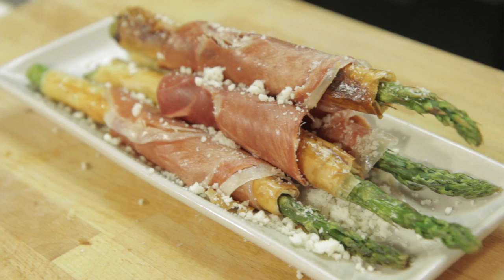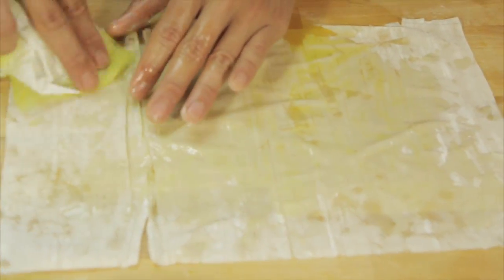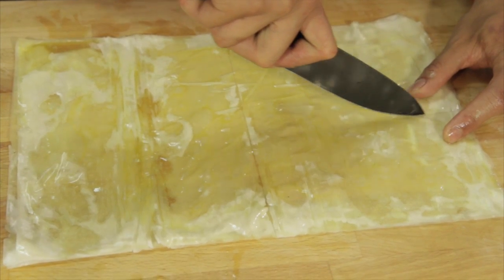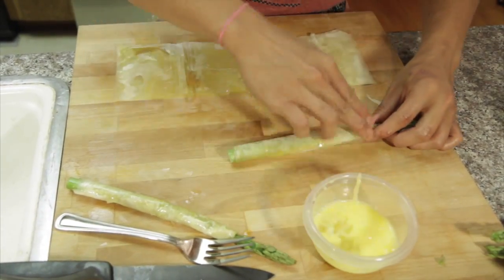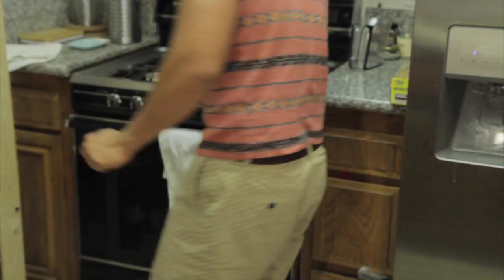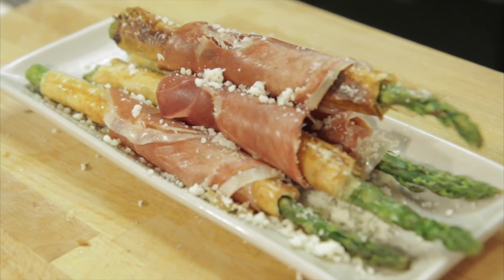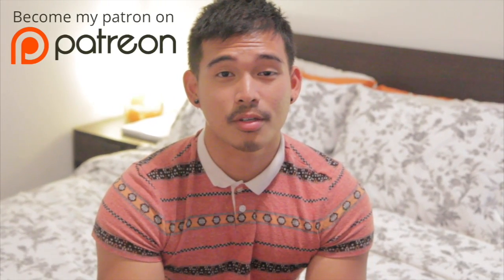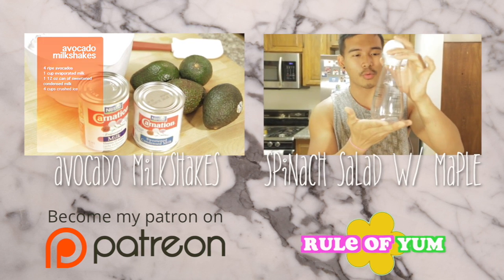Prosciutto Asparagus Phyllo Rolls | Rule of Yum recipe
Thank you so much for your support! Click here to become an Official Food Nerd!

*This recipe is soy-free.

Today we're making prosciutto asparagus phyllo rolls! Amazing snacks for parties or any time you want something delicious!

Thank you for watching Rule of Yum, if you like our videos please hit subscribe and if you want more recipes or see some stuff that we reblog you can check us out

Happy nomming!
SNAPCHAT kensadork

Mail to:
Kennen Navarro